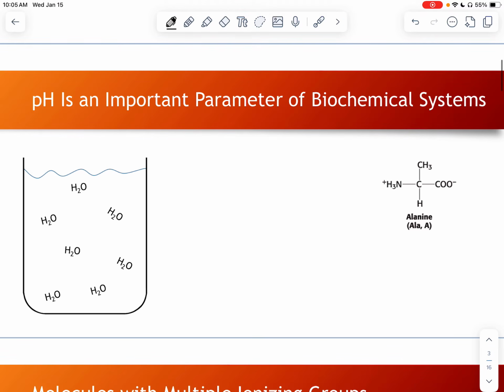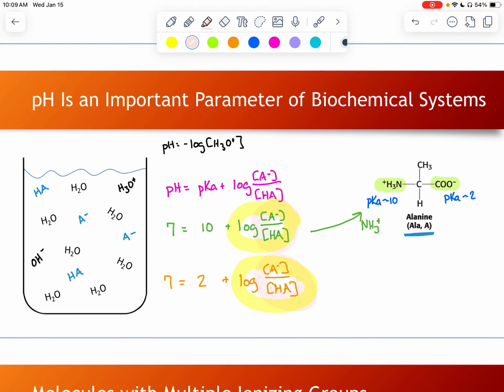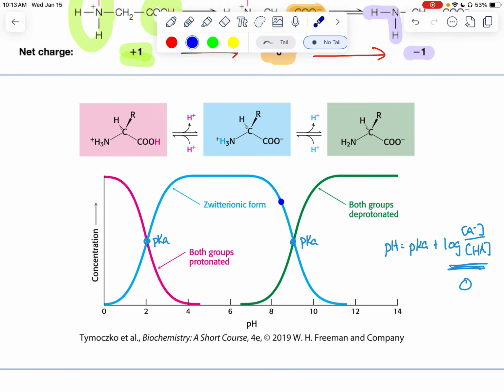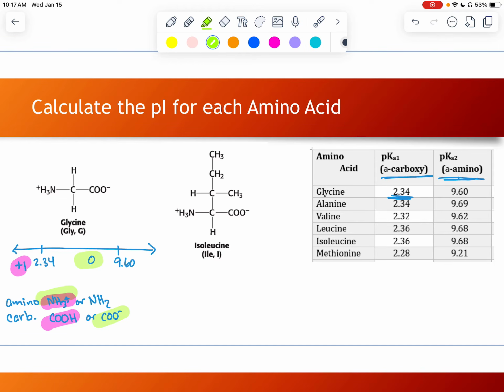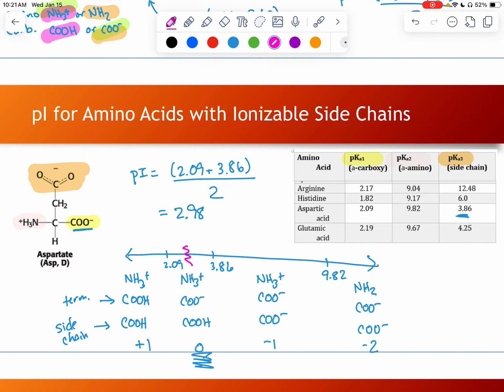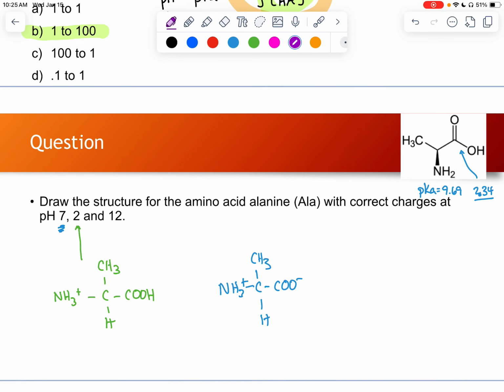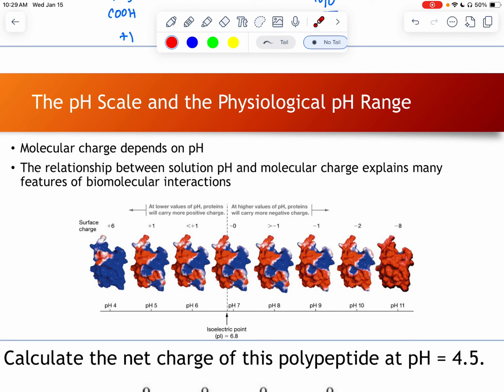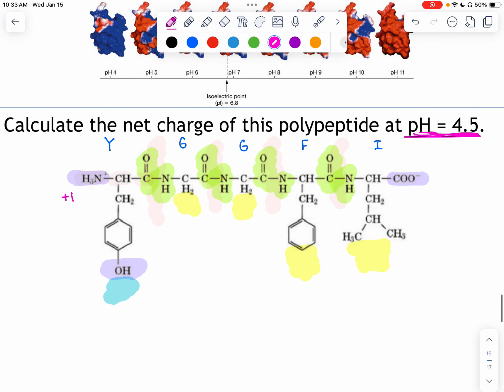Biochem Fundamentals Week 2: AA protonation states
How do you determine the charge on a given amino acid or polypeptide chain at a given pH?  This video will tell you how!